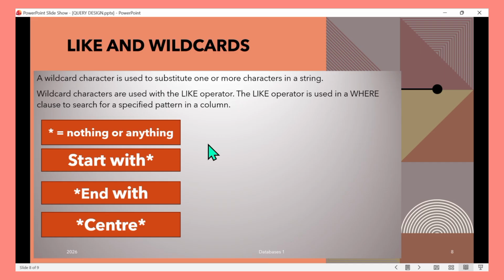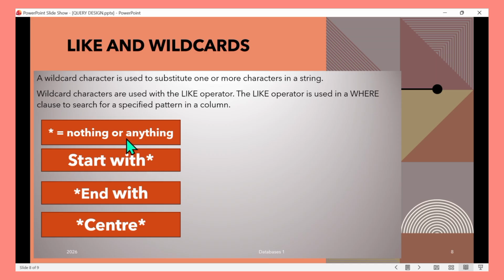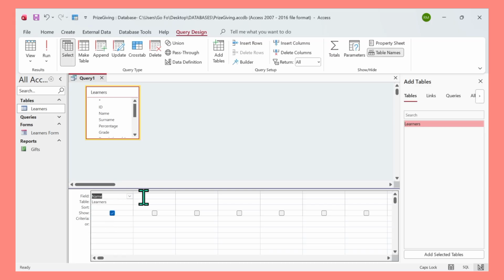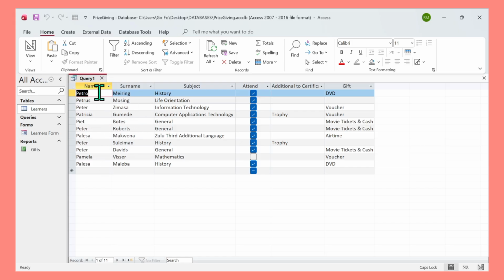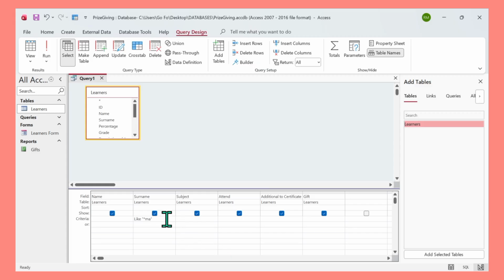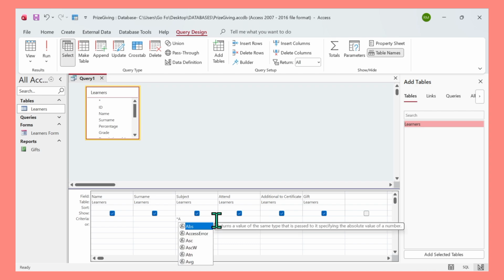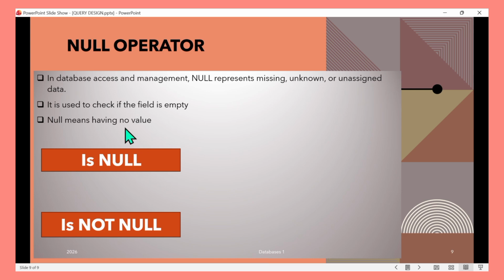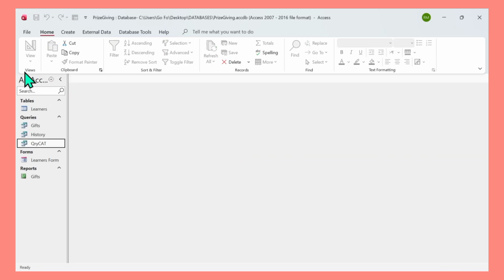MS ACCESS |™ LIKE & NULL OPERATORS: QUERIES